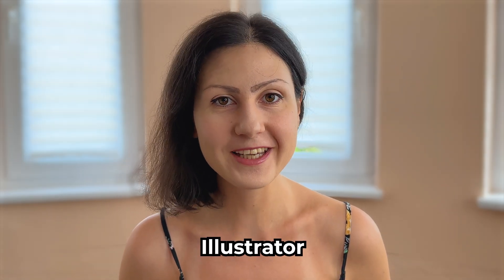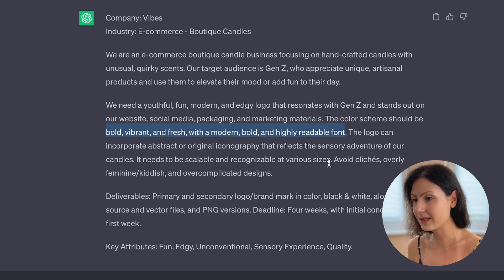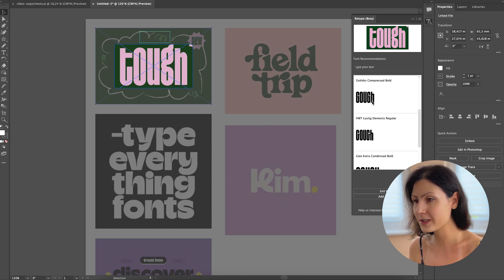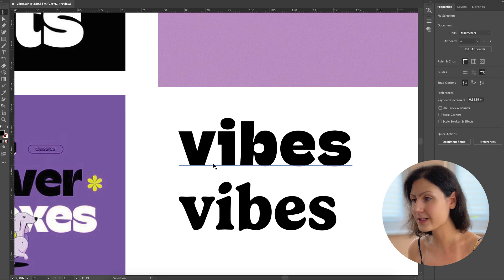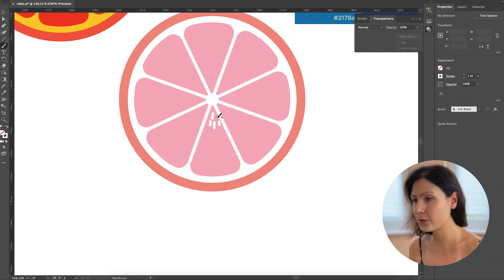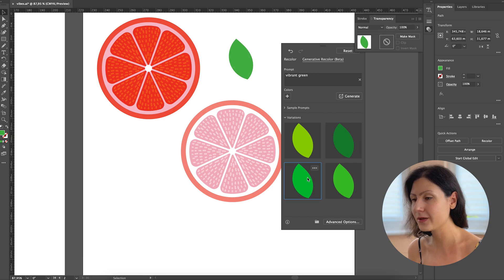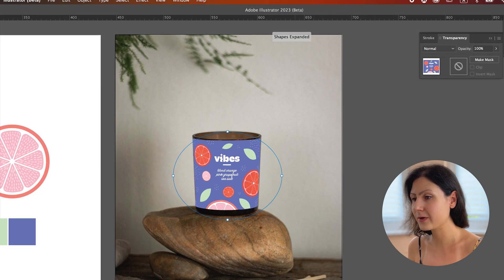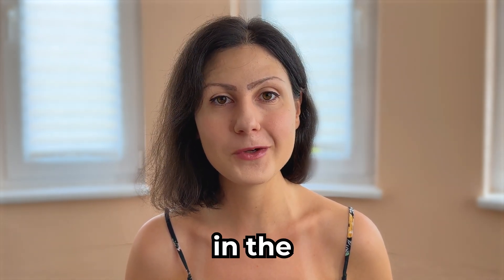You Won't Believe The New Adobe Illustrator Beta Features! | Designing a Candle Brand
🔥 Curious about the new Adobe Illustrator AI features and how they can streamline your design process? In this video, we'll explore the latest Illustrator beta update and put these features to the test as we create a vibrant e-commerce brand from scratch. Our focus? Boutique candles with unique scents, targeting the Gen Z market.

🖌️ Whether you're new to design or an experienced pro, this video will show you how to harness the power of Adobe Illustrator AI to elevate your design workflow.

💡 I'll also share some insider tips and tricks to help you craft standout brand designs. By the end of this video, you'll have a solid grasp of how to use Adobe Illustrator AI features and how they can help you create distinctive brands in record time.

✨ Ready to dive in? Hit play and let's embark on this design adventure together.

00:00 - Intro
00:17 - Generating a Client Brief Using ChatGPT
01:01 - Creating a Moodboard
01:16 - First AI Beta Feature: ReType
02:48 - Logo Design & Typography Customization
03:48 - Second AI Beta Feature: Generative Recolor
04:51 - Third AI Beta Feature: Mockup
06:02 - Conclusion
06:21 - FREEBIES (Free Design & E-commerce Resources)

Your business needs effective brand design?